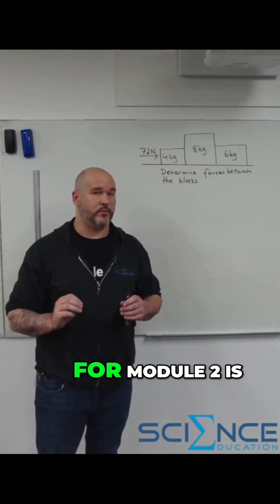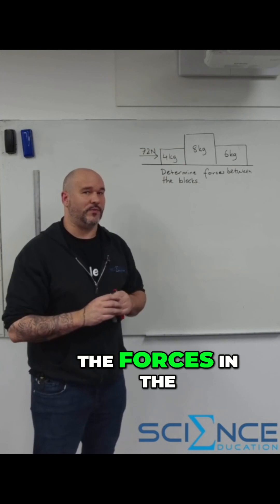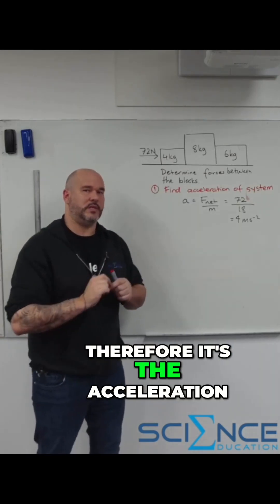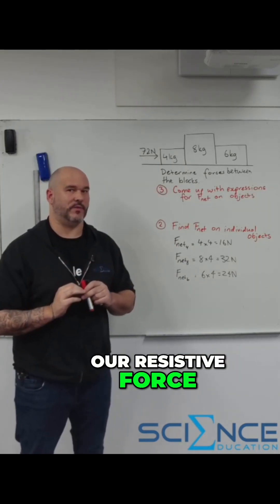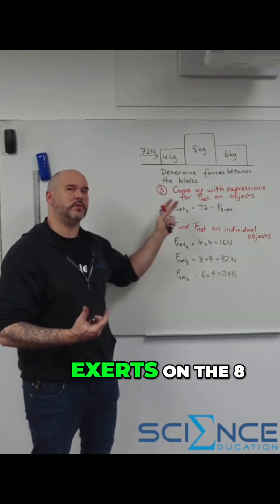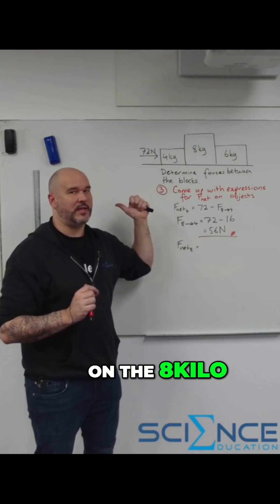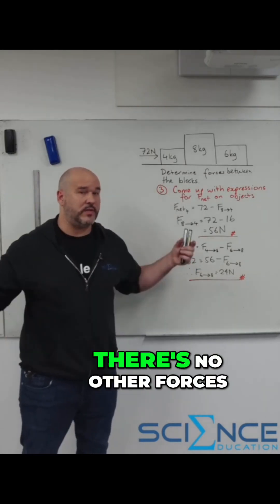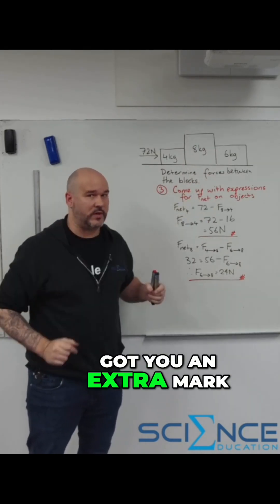Forces Between Blocks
**DAY 7**
Stuck on forces between blocks? 🤯
This breakdown simplifies finding those tricky forces using Newton's laws.
'EZ PZ—got you an extra mark!'